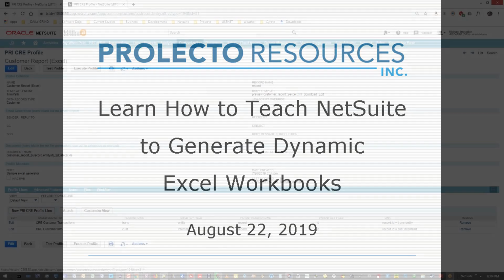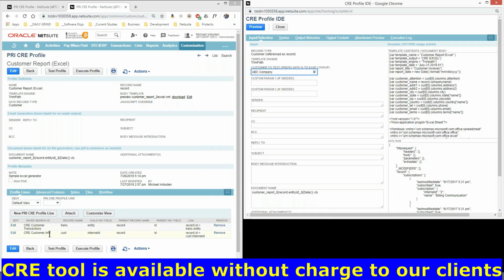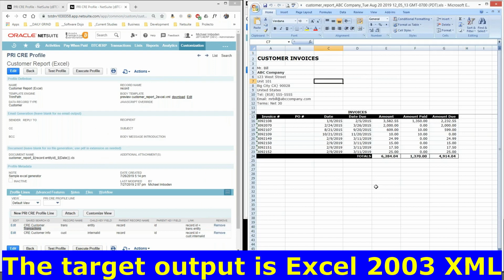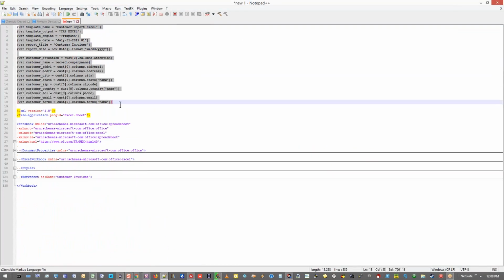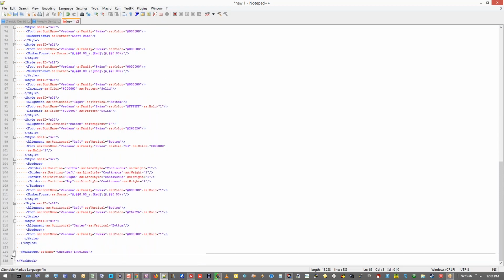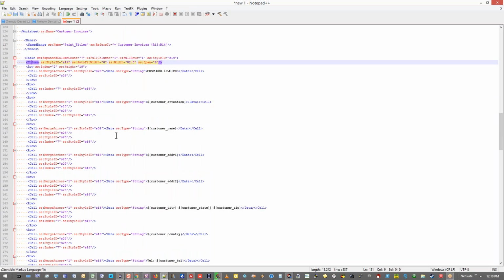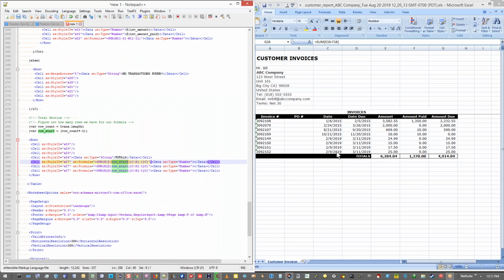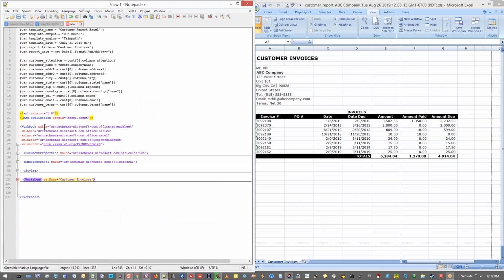Teach Netsuite How to Generate Dynamic Excel Workbooks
Indeed, you can dynamically generate custom formatted Excel Spreadsheets from the NetSuite platform!

See related article and how to get the tool.